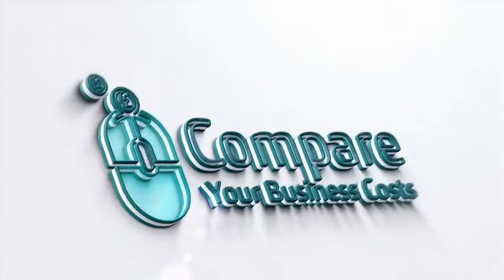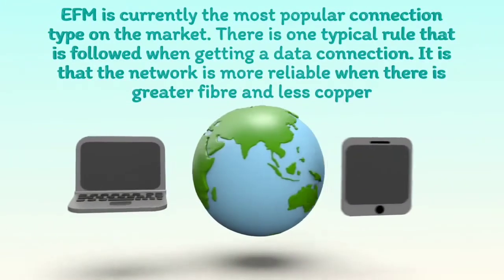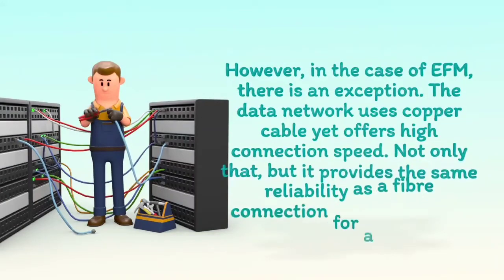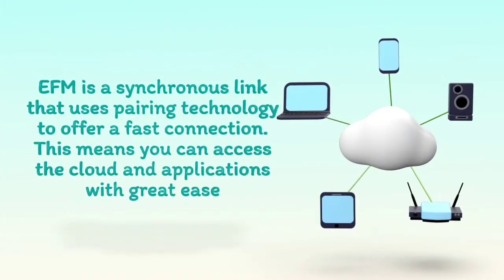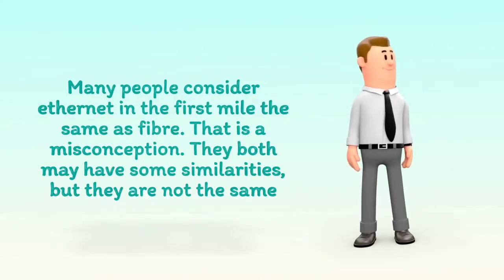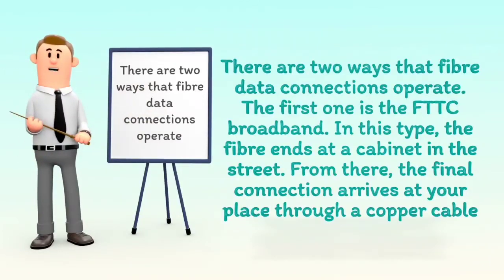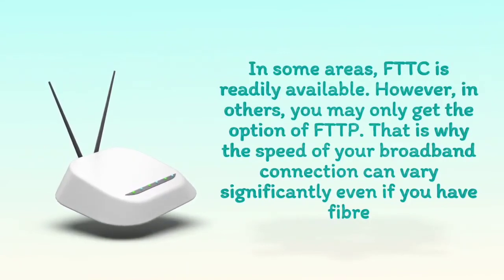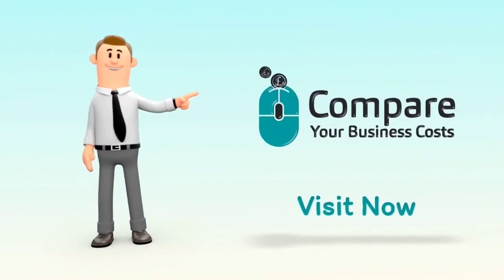Mastering Ethernet in the First Mile: Your Ultimate Guide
In this comprehensive video, we dive deep into Ethernet in the First Mile (EFM) to provide you with the ultimate guide. From its core principles to practical applications, we cover it all. Whether you're an IT professional, business owner, or simply curious about network connectivity, this video is your gateway to understanding EFM inside out.